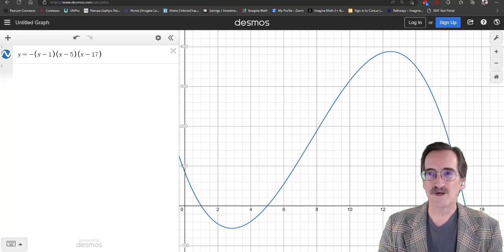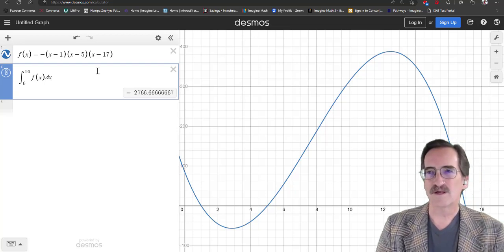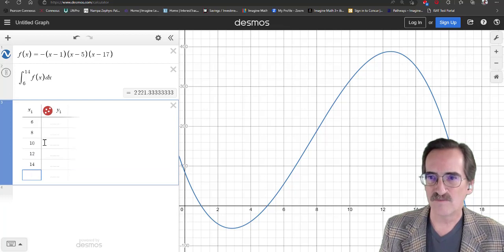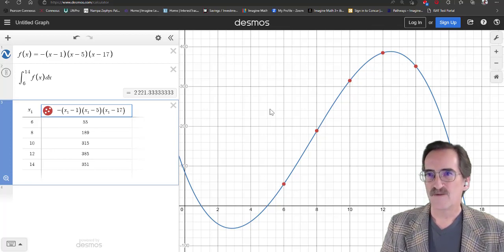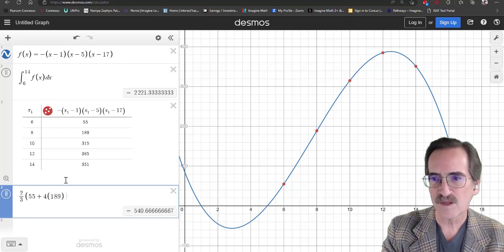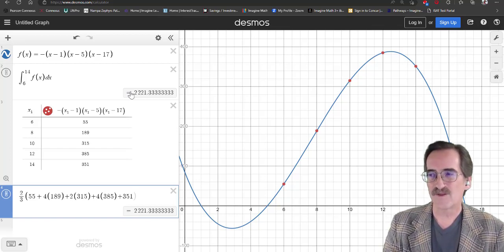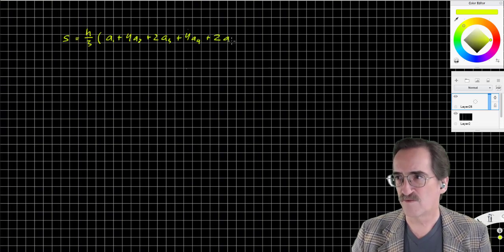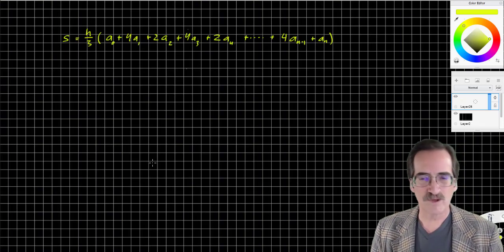AP Calculus AB B Unit 2 Lesson 7 Part 2